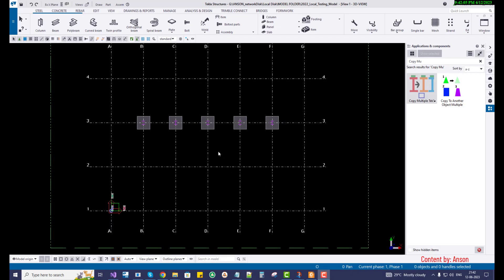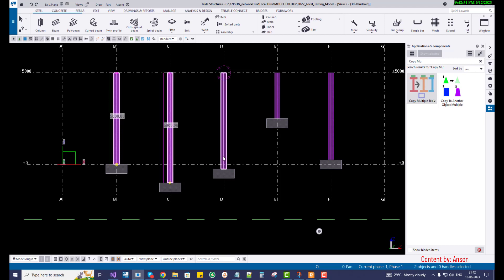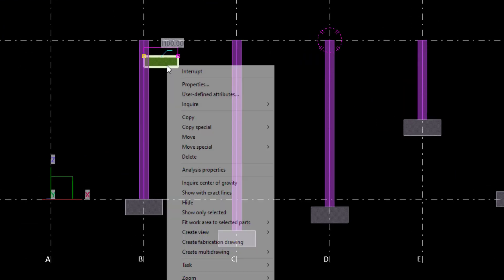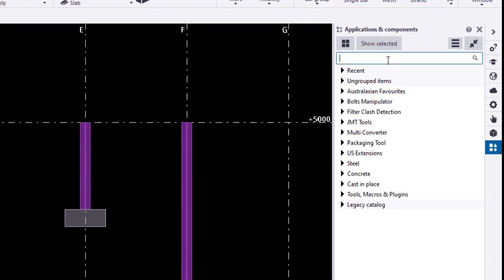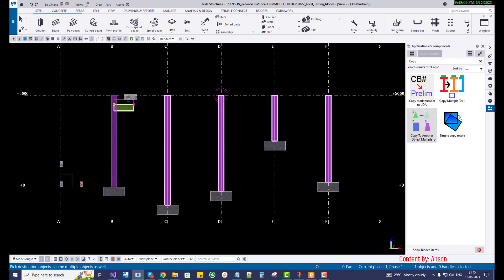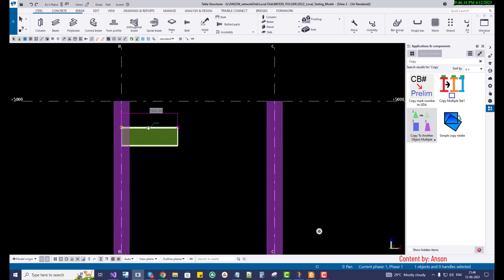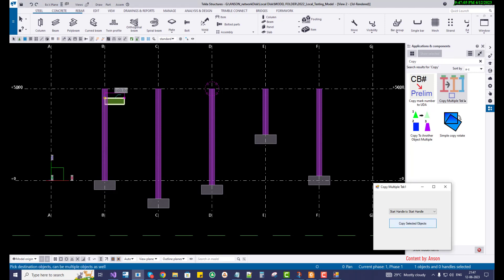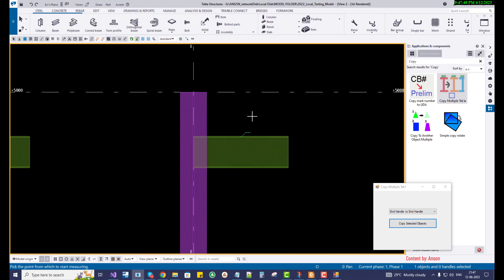Copying from One to Many & End-to-End Copy Technique with new Tool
The tool Tek1 created is showcased in this video, illustrating the process of copying content from a single source object to multiple destination objects. Additionally, it demonstrates copying from the beginning of the source object to the end of the destination object.